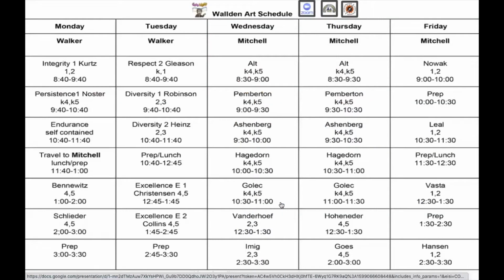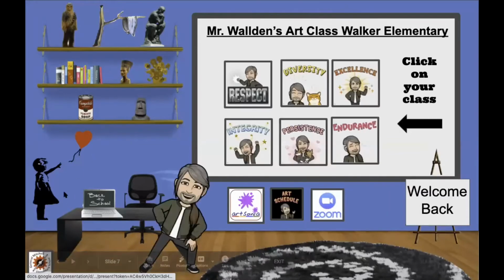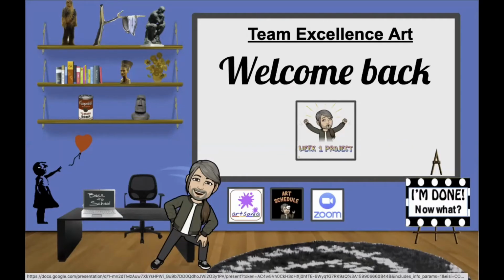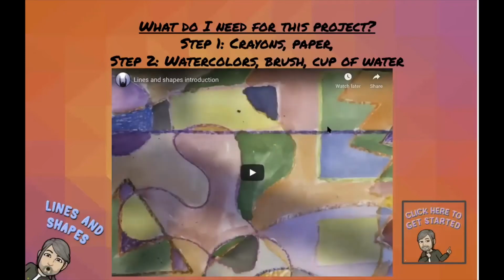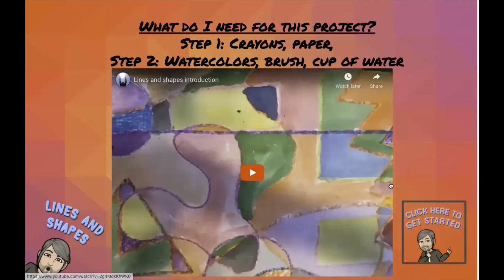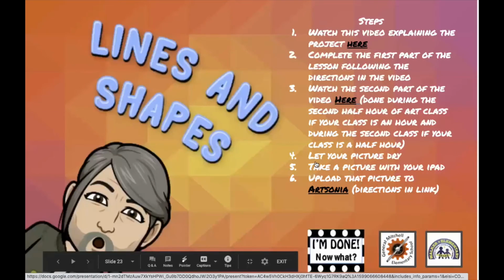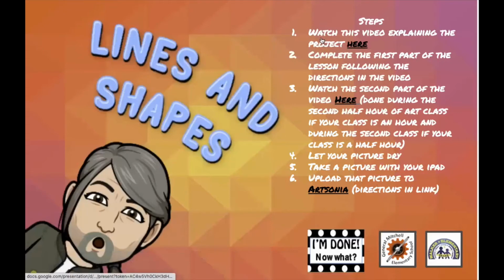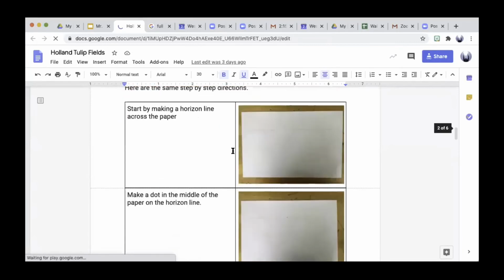Navigate in the virtual classroom tutorial